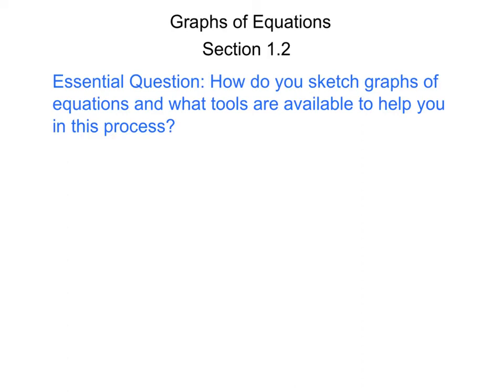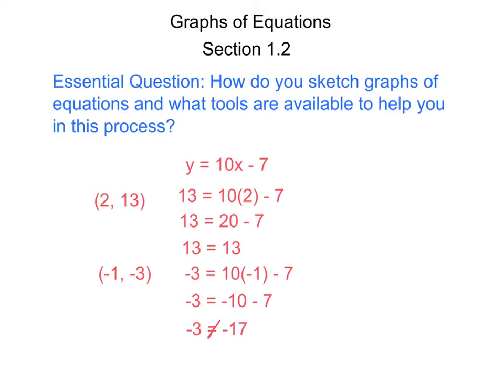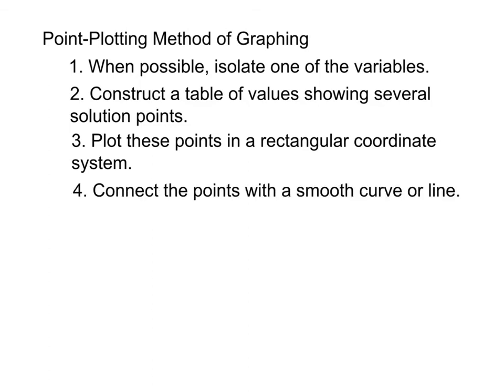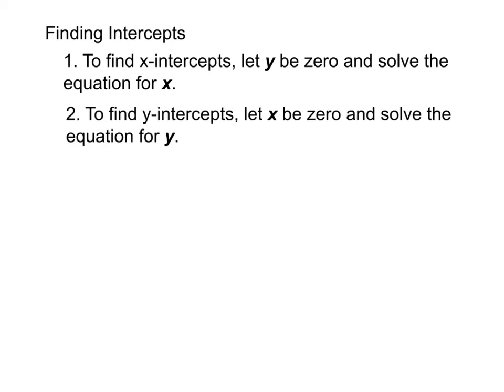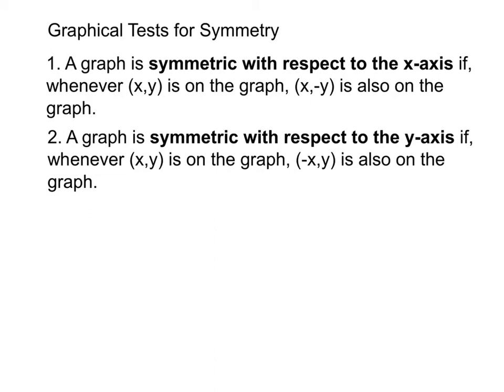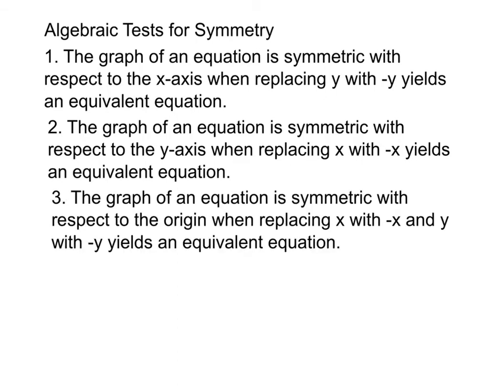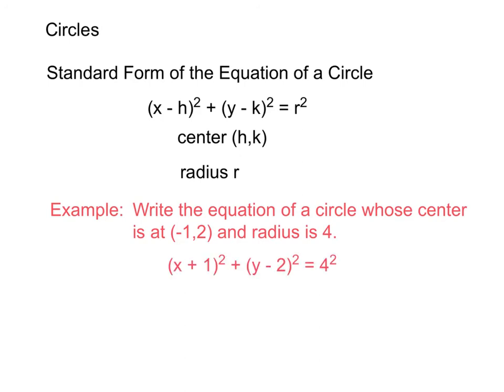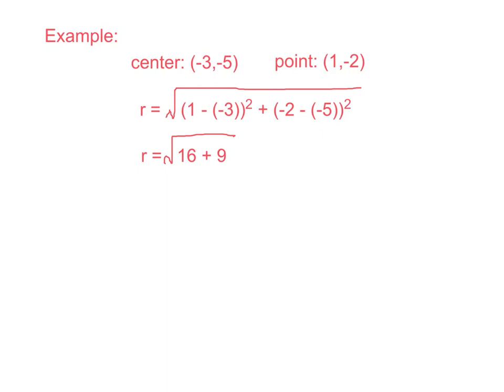Precalculus 1.2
Graphs of Equations